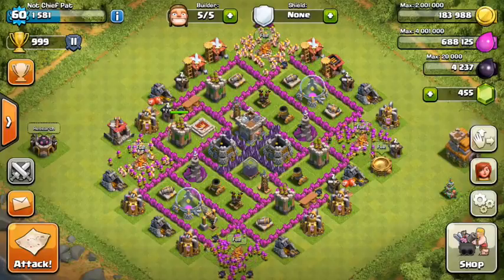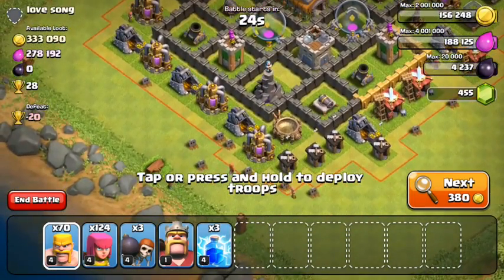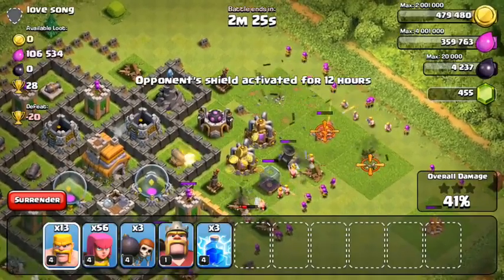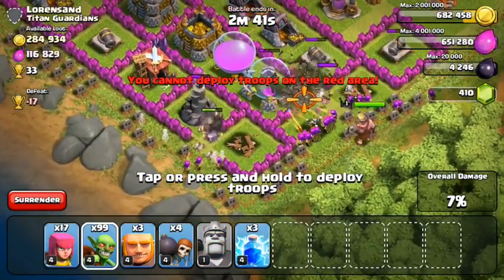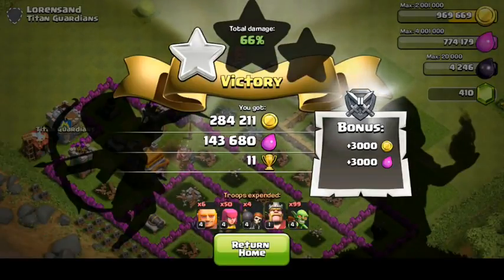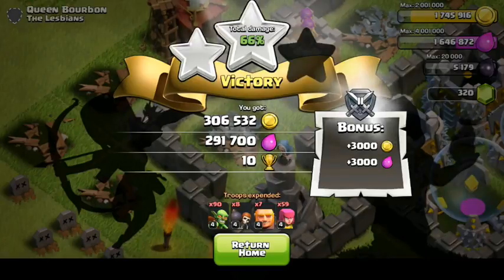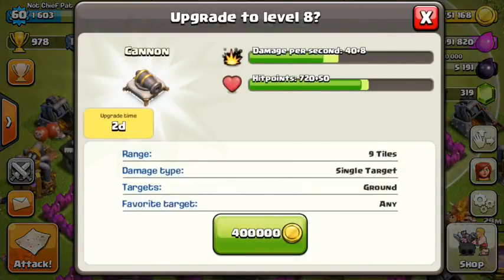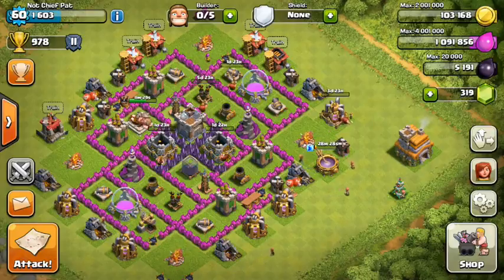Let's Play Clash of Clans! Ep #43